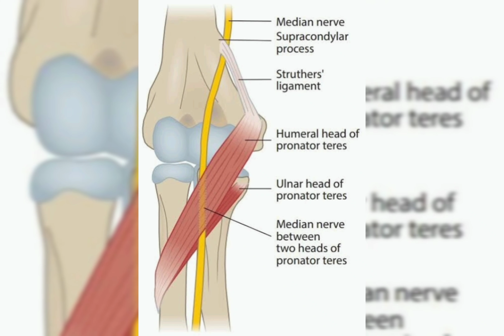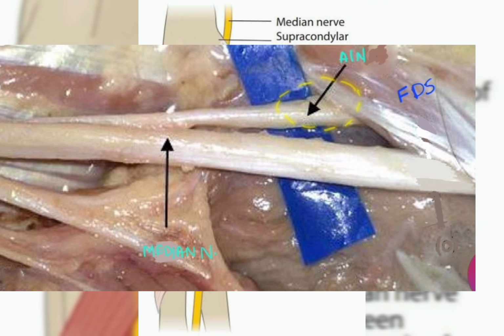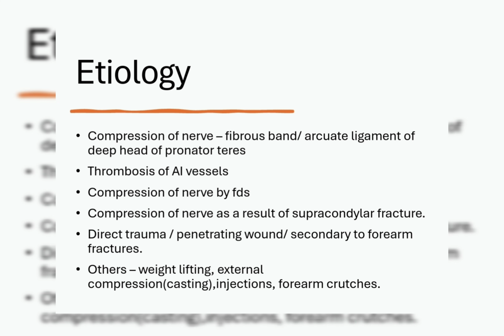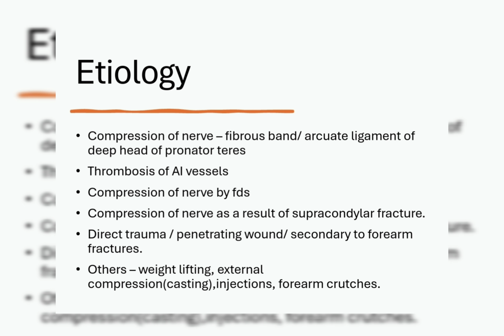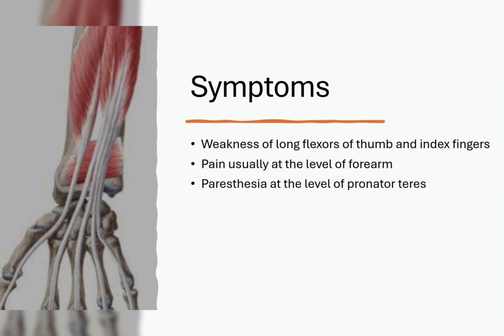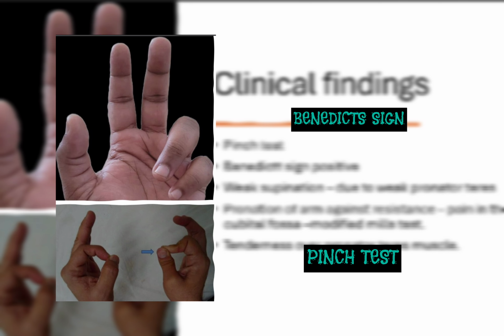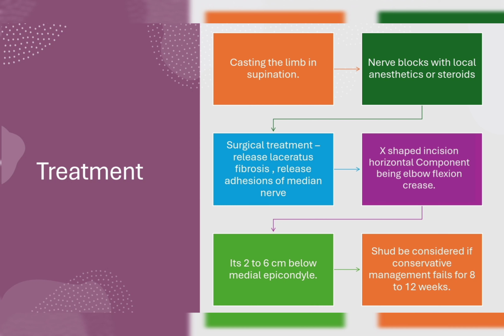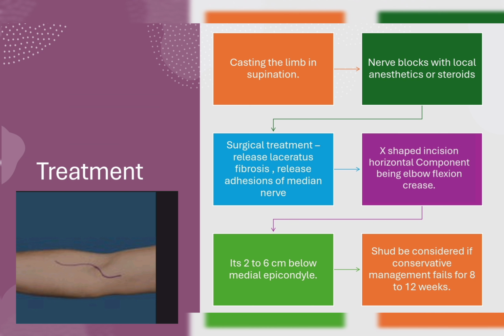KILOH NEVIN SYNDROME/ AIN ENTRAPMENT